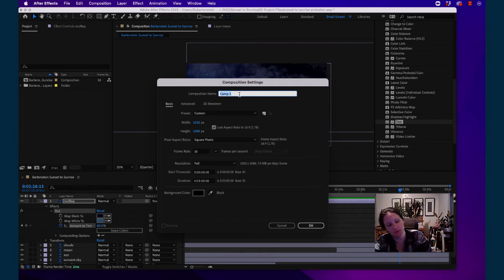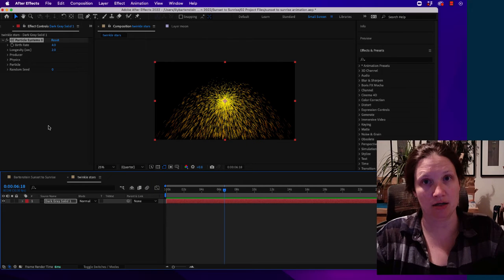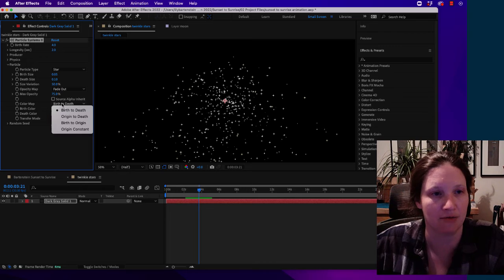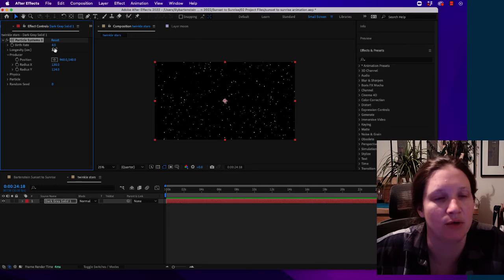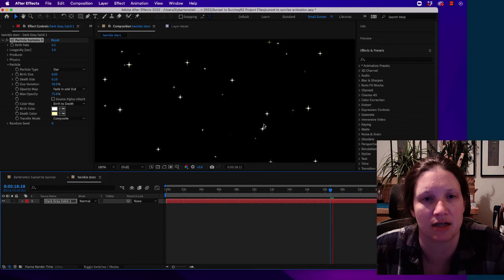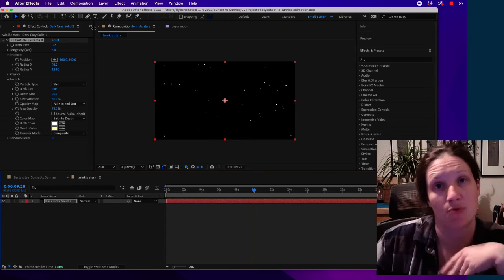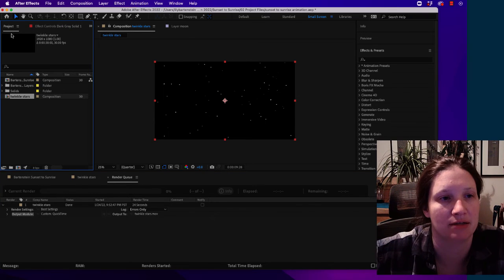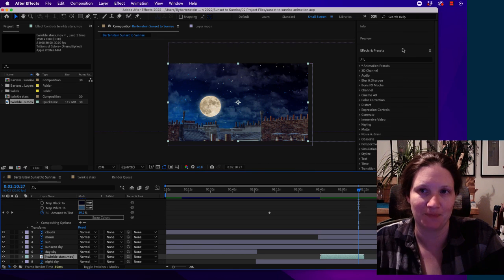04 Particle Effect Stars